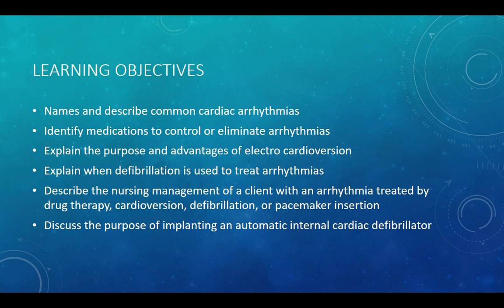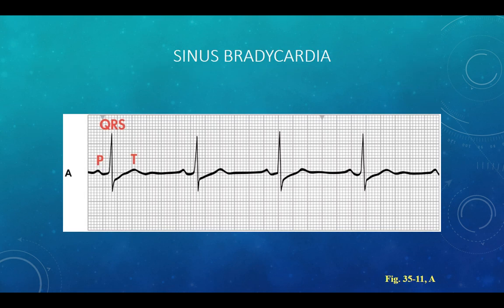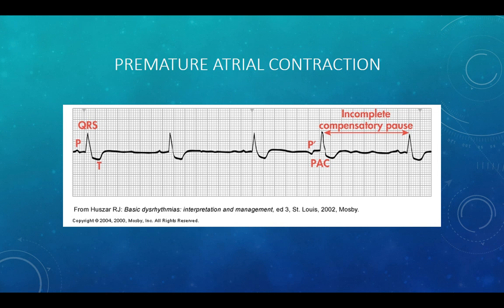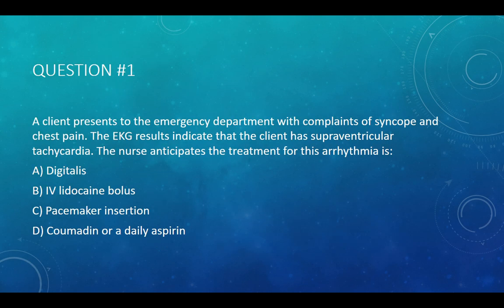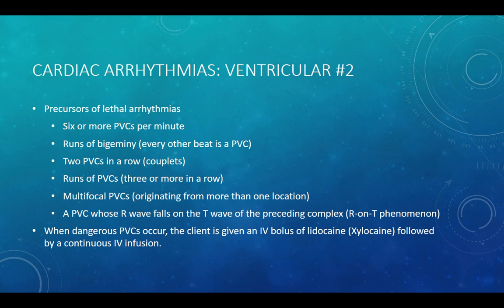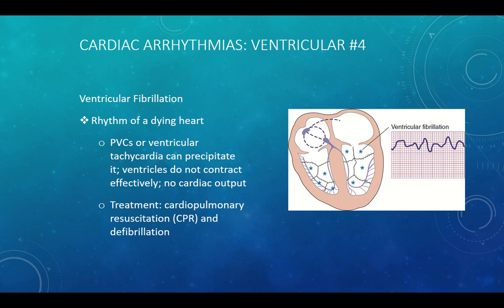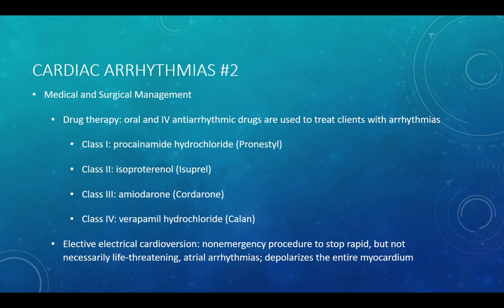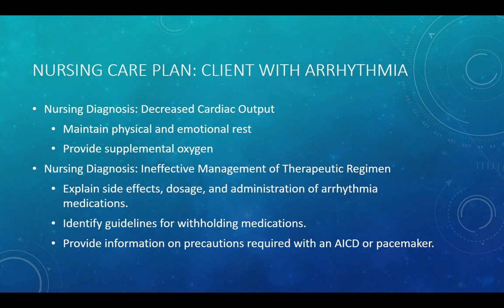Chapter 26 lecture burst Care of a client with cardiac arrhythmias